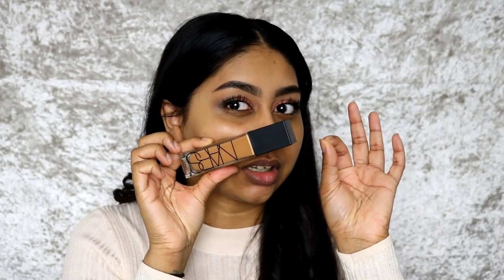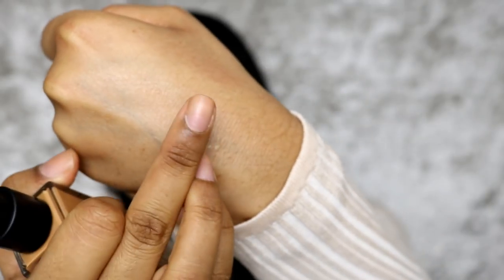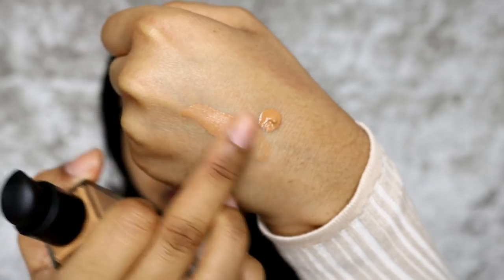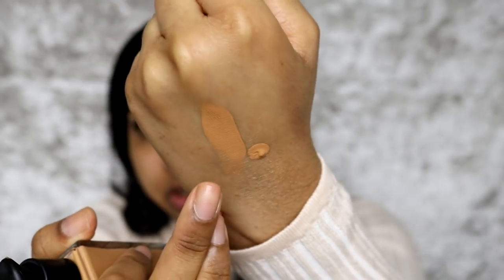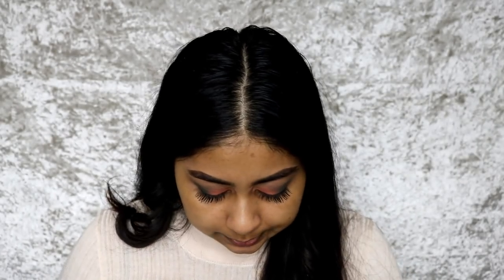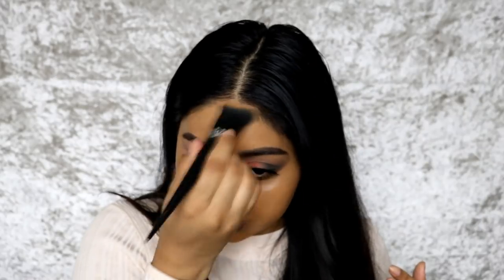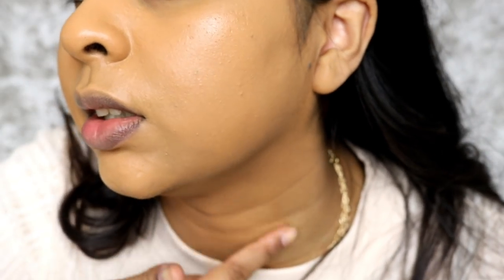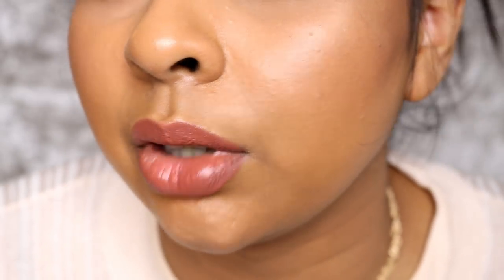This NEW NARS Foundation Though ... | Anoushka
Lip:
Huda Beauty Liquid Matte - Trendsetter

SHADE REF:
MAC -NC42-NC44 (Ideally NC43 if it existed and had yellow olive undertones)
NARS - TAHOE
FENTY BEAUTY 330
HUDA BEAUTY BROWN SUGAR
NYX TOTAL CONTROL - CARAMEL
THE ORDINARY 2.1Y (My perfect shade)

Anouchka10

Amazon/Ebay Makeup Brushes I use:

MAC Dupe Set:

1st Tonsee Brush Set

2nd Set

3rd Set: